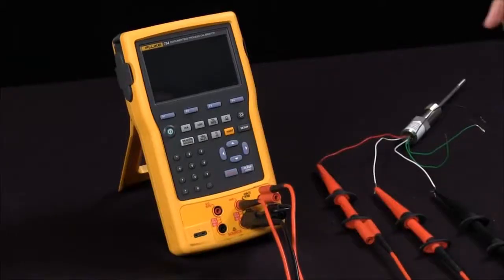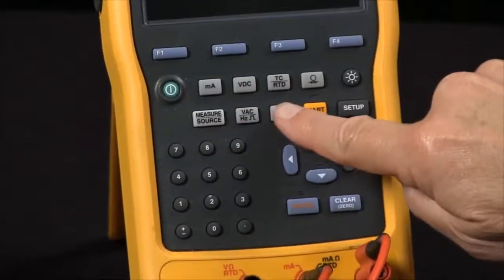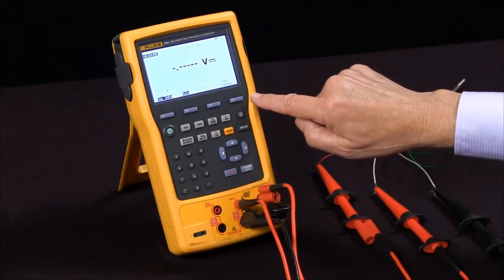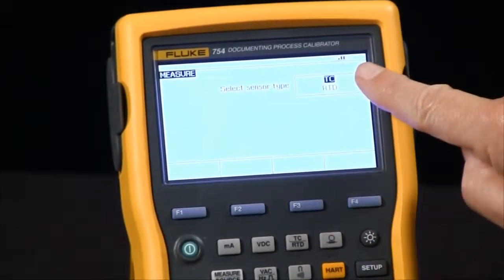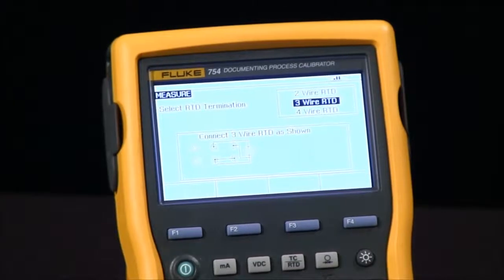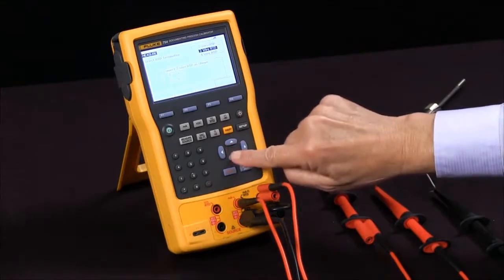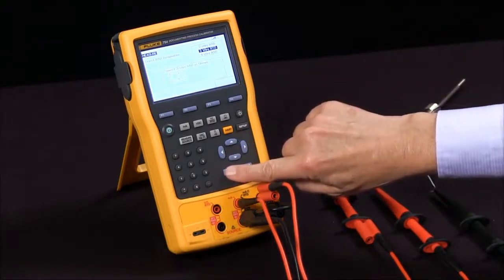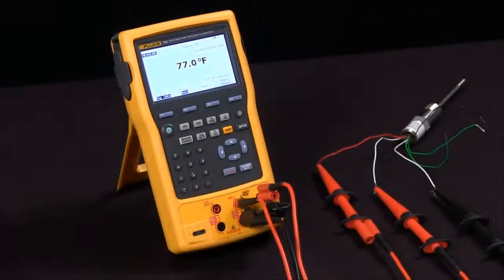Fluke 754 Documenting Process Calibrator: How To RTD Measure and Source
This video is a tutorial by a Fluke expert on how to measure RTD on the Fluke 754 Documenting Process Calibrator.

Fluke 754 Documenting Process Calibrator with HART communication does the work of many tools

Whether you're calibrating instruments, troubleshooting a problem, or running routine maintenance, the Fluke 754 with HART® communication can help you get the job done faster. It does so many different tasks, so quickly and so well, it's the only process calibrator you need to carry. This rugged, reliable integrated communicating calibrator is ideal for calibrating, maintaining, and troubleshooting HART and other instrumentation.